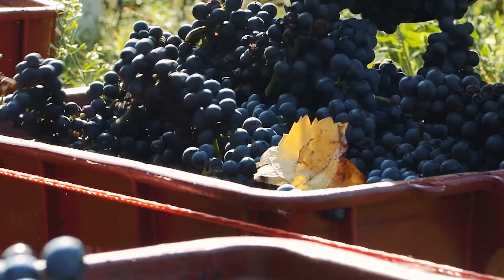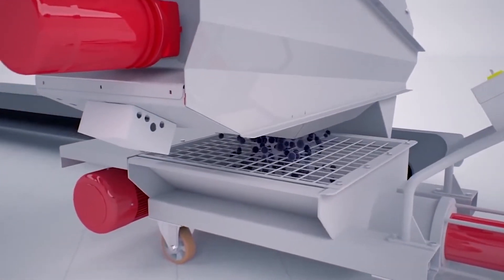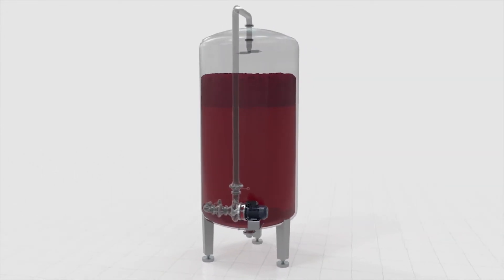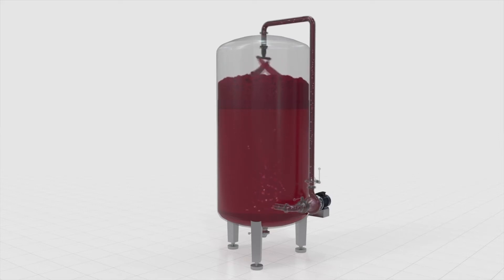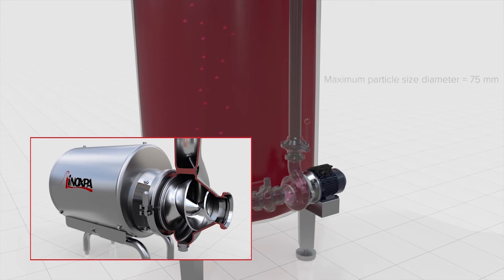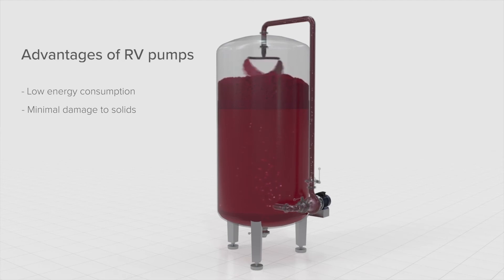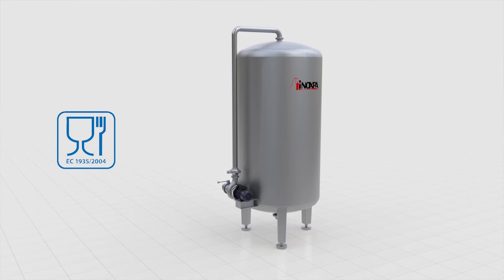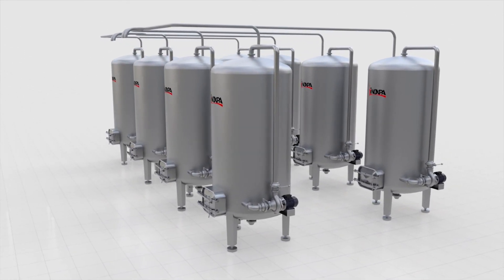The Inoxpa RVN Helicoildal Pump for Red Wine Pump Overs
Inoxpa's RVN Helicoidal pumps are ideal for red wine pump overs. They are designed to pump high flow rates of liquids with solids in suspension, without damaging the grapes. The extraction of substances from the skins, especially tannins, colors and aromas is made gently and in the best conditions.